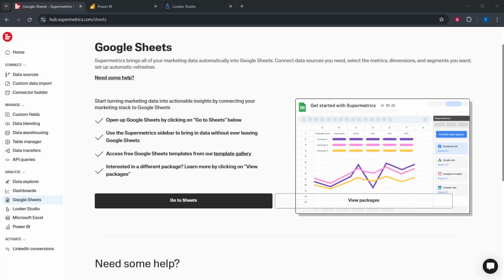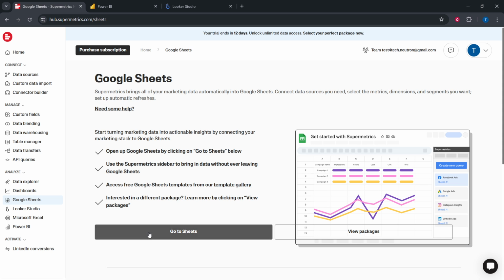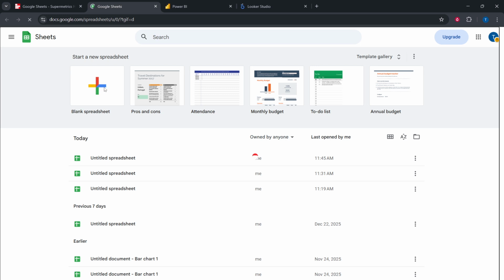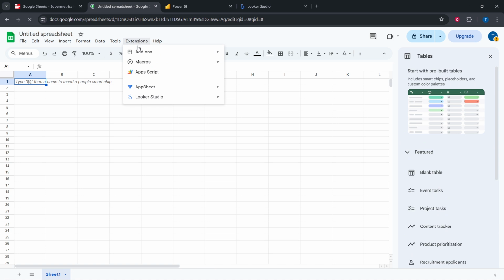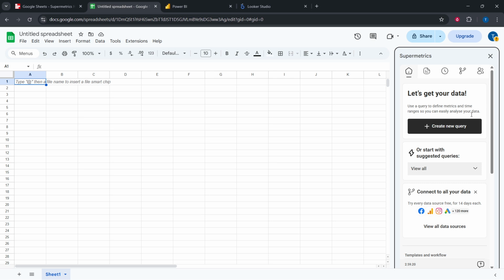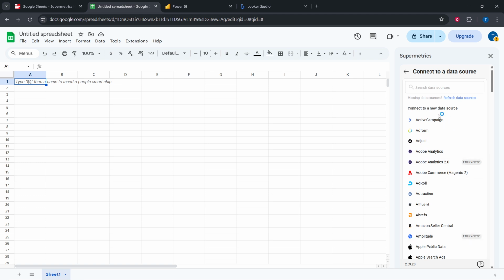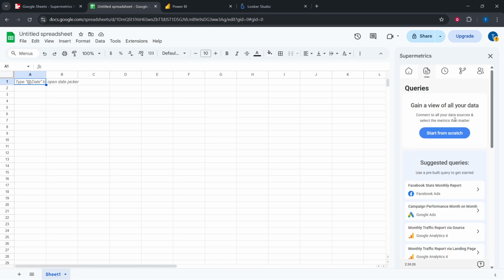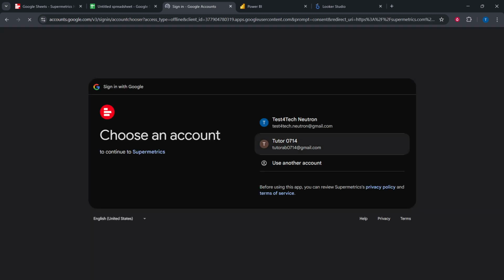How to Track Google Ads Data in Google Sheets Using Supermetrics [2026 Full Guide]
How to Track Google Ads Data in Google Sheets Using Supermetrics

In this video, we show you exactly how to track Google Ads data in Google Sheets using Supermetrics to automate your paid search reporting and performance monitoring. We examine the core concepts of automated data refreshing and the implementation of custom query parameters to ensure your spreadsheets always reflect the most current advertising metrics.

Mastering this specific tool improves workflow, organization, and project quality by eliminating the repetitive task of manual data entry and report formatting. We utilize the dashboard to define specific campaign dimensions and navigate the account settings to authorize secure data access between your advertising profile and your spreadsheet environment, which is vital for maintaining data accuracy across complex accounts. By establishing a robust tracking system, you can build dynamic pivot tables and custom visualizations that provide a clear overview of your return on ad spend and conversion trends.

Technical Specs: Software: Supermetrics & Google Sheets; Feature: Dashboard.